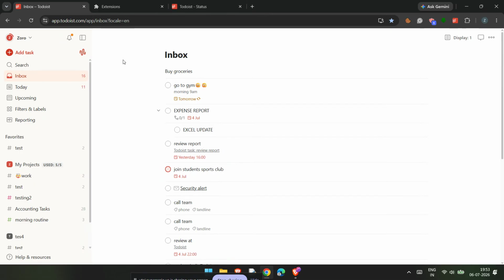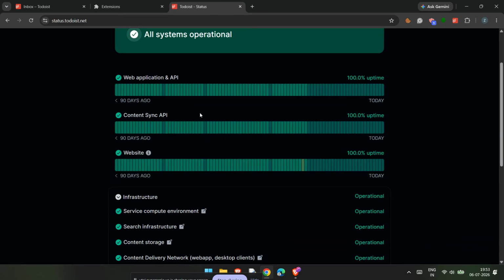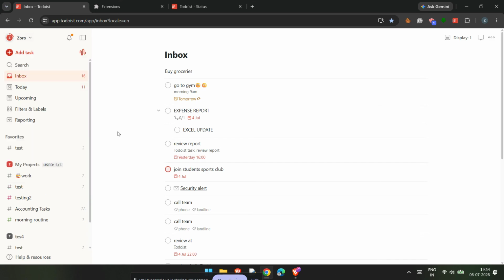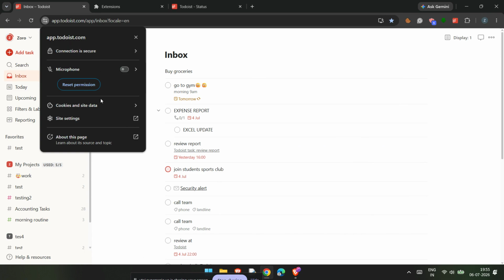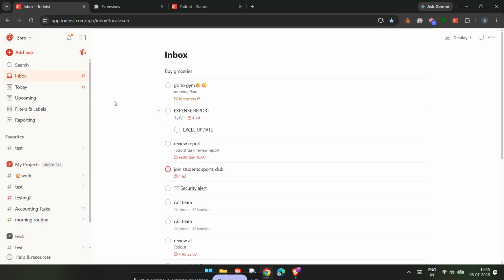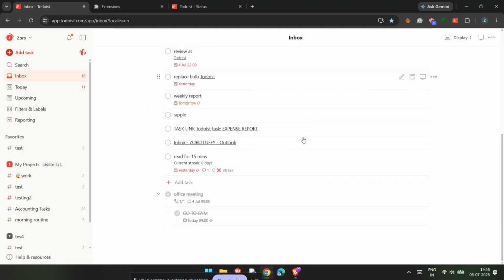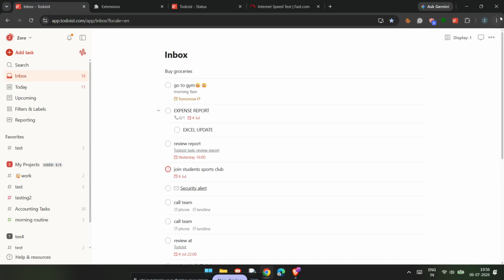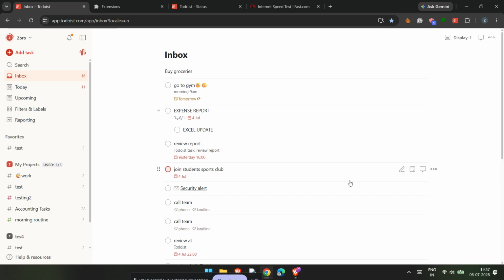Fix Todoist Error 504(Step By Step Guide)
Learn how to fix Todoist Error 504 safely by checking status outages, testing incognito mode, clearing cache and cookies, and avoiding large bulk task actions.

🕚Timestamps:
0:00 Intro
0:26 Check Todoist Status Dashboard
1:00 Avoid Logging Out Too Early
1:23 Test Todoist In Incognito Mode
1:52 Clear Browser Cache And Cookies
2:18 Try The Web App And Smaller Task Batches
2:53 Final Recap

✍️What You'll Learn In This Video:
• How To Check Todoist Status For Global Outages
• How To Test Todoist In Incognito Mode
• How To Clear Browser Cache And Cookies
• How To Avoid Sync Loss When Logging Out
• How To Fix Todoist Timeout Errors From Bulk Task Actions
• How To Troubleshoot Web And Desktop App Connection Issues

💡Pro Tips:
• Always check the status page before troubleshooting your device
• Avoid large task moves when Todoist is already syncing slowly
• Use incognito mode to quickly rule out extension or cache problems
• Keep the app open long enough to finish syncing offline changes
• If the desktop app fails, compare it with the web version